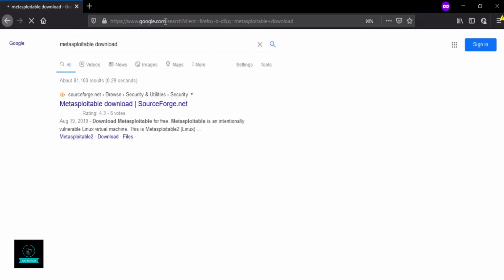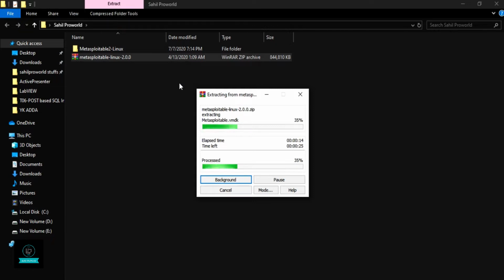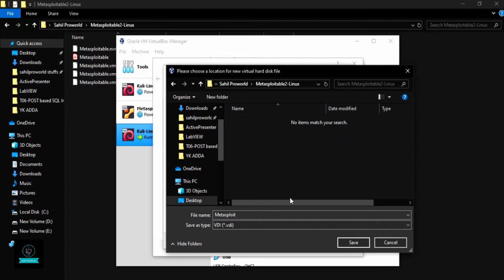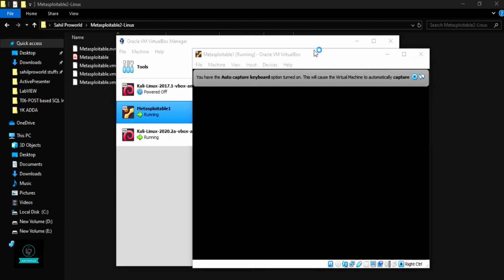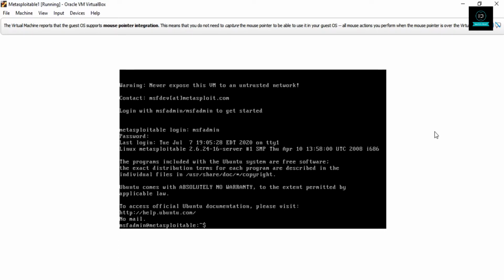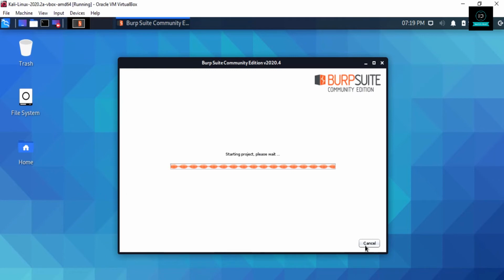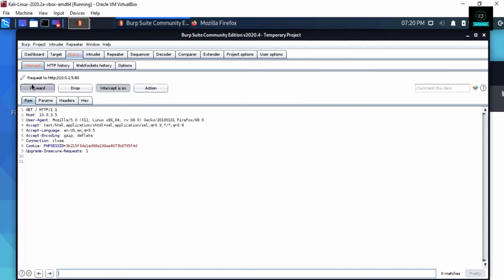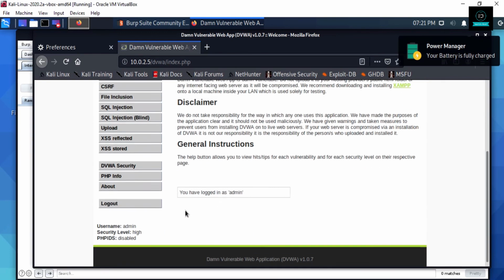Pentesting Lab Setup with Metasploitable 2 | DVWA Lab Environment | Kali LInux 2020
Share your views with us.

This channel is related to the Cyber World & Security.
Cyber Security | Network Security | Programming Geek
.A Journey To Be Technical.